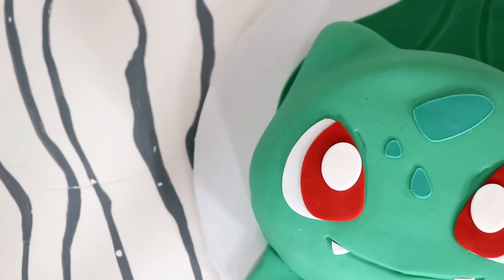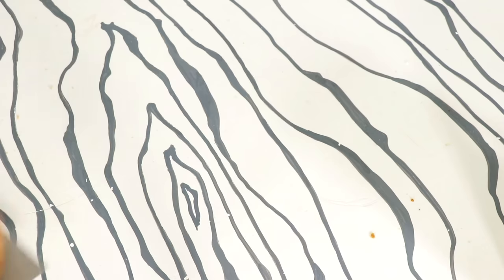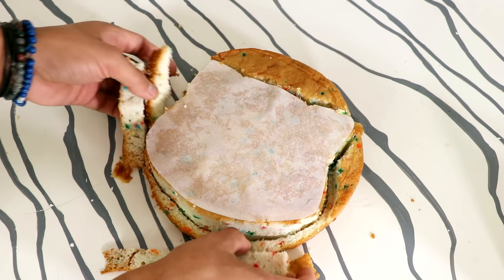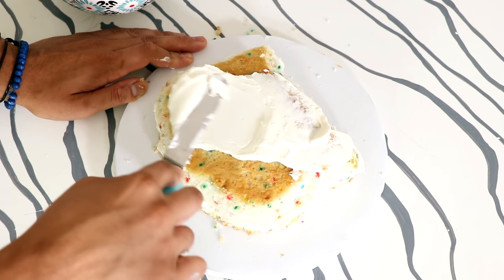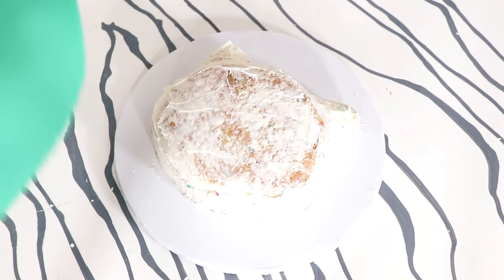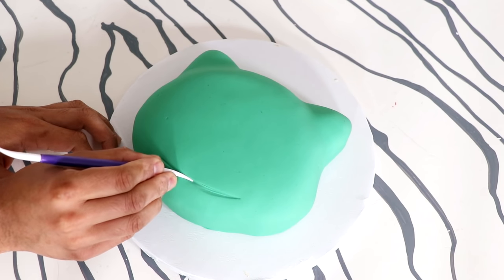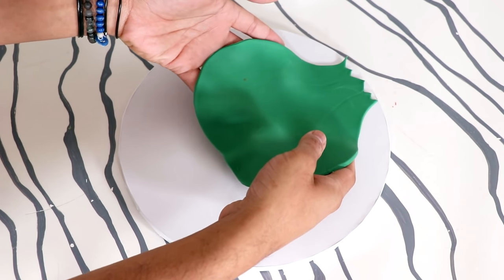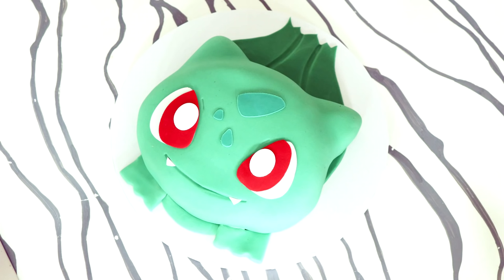POKEMON Bulbasaur Cake | DETECTIVE PIKACHU |Cake Art | Koalipops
DETECTIVE PIKACHU is here and this Bulbasaur Pokemon Cake Art is one of the ways I am celebrating. I have more Pokemon Cakes coming your way